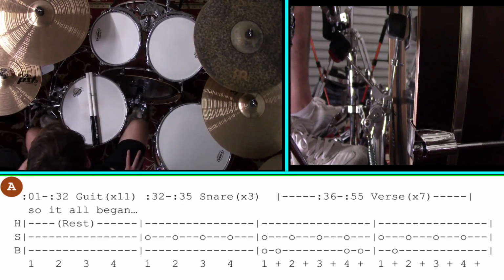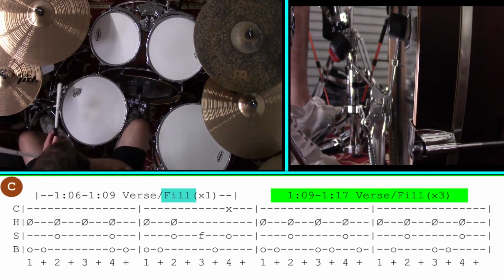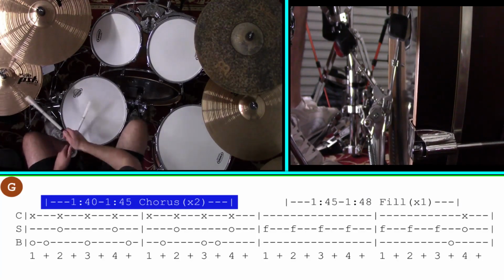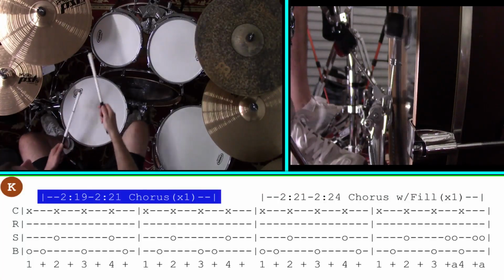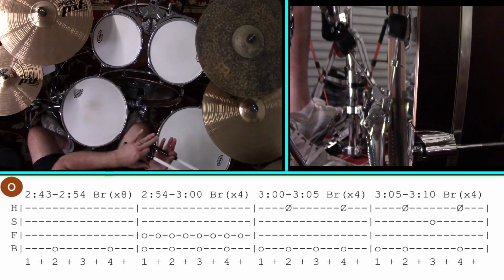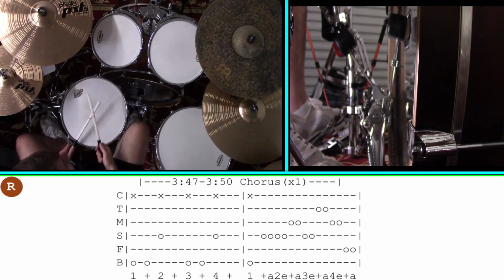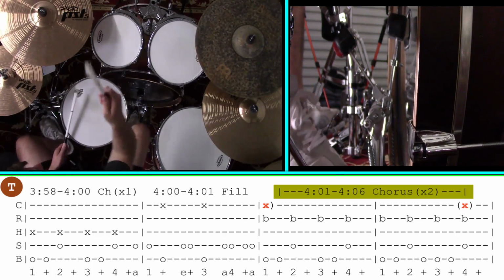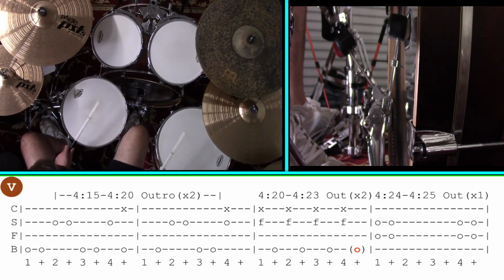Foo Fighters The Pretender (Drum Lesson) by Praha Drums Official (15.b)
Foo Fighters - The Pretender
from the 2007 release - Echoes, Silence, Patience, and Grace
is copyrighted property of its owner(s)

External drums played, recorded and mixed by:
Ryan Haggerty
Praha Drums Official (pronounced: pray-ah)